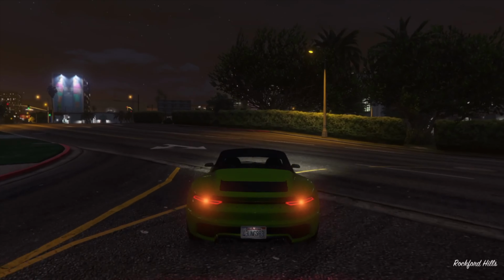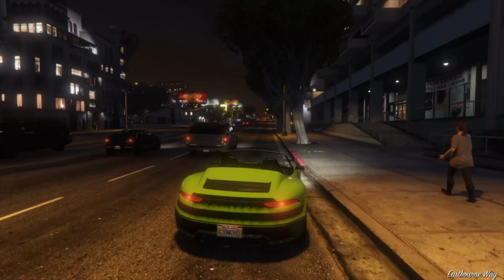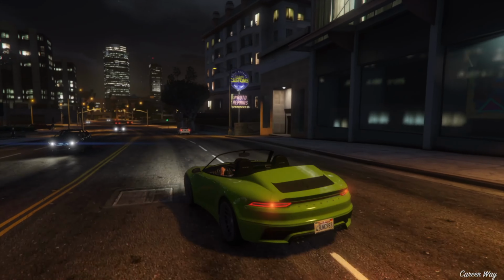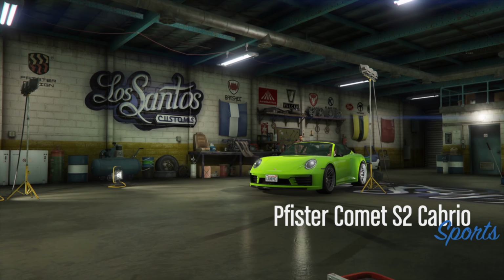GTA V Comet S2 Cabriolet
The new cabriolet porsche is now available in GTA V.